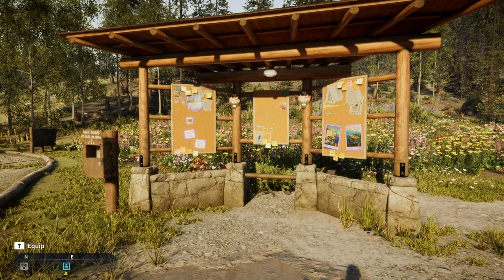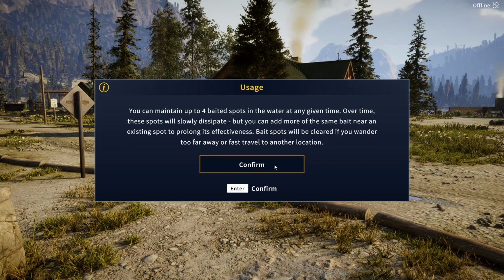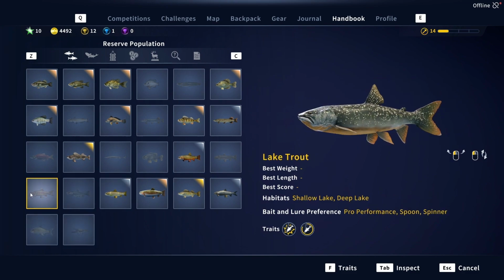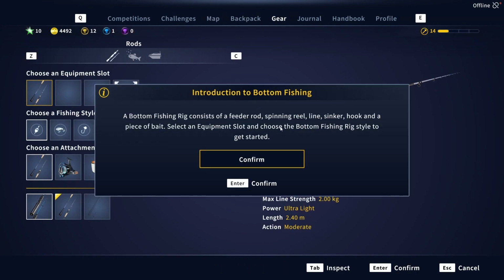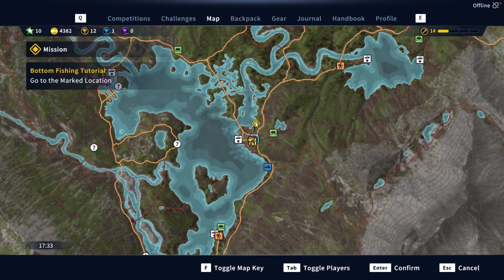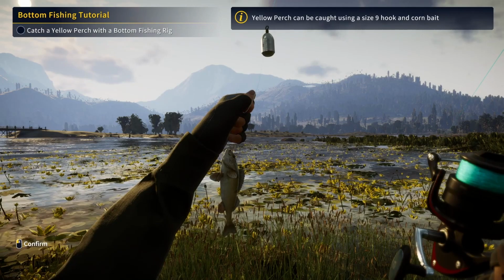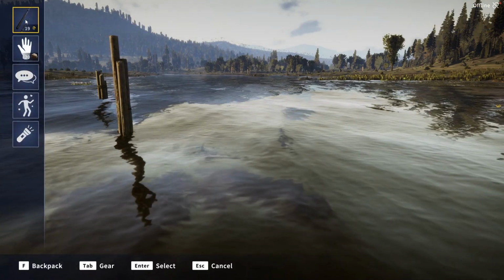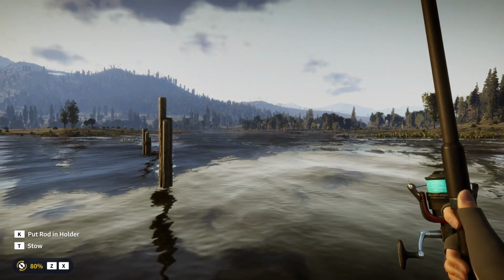Introduction to Bait Feeding and Bottom Fishing | Call of the Wild theAngler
In this episode, I move on to learning about Bait Feeding and Bottom Fishing. While the Bait Feeding quest just gave me things to read, we finally caught something else in the Bottom Fishing course! It taught us how to setup a bottom fishing rig and how to use it.